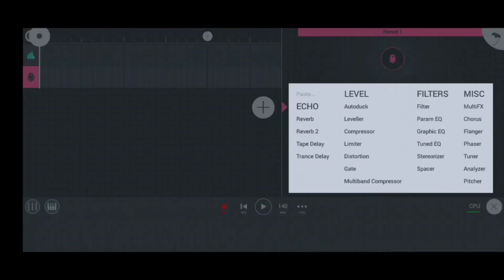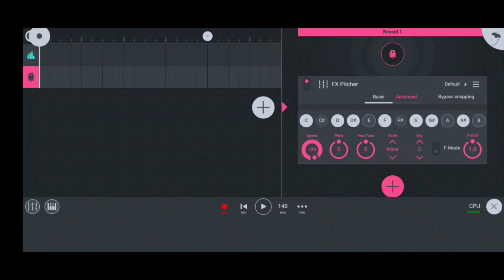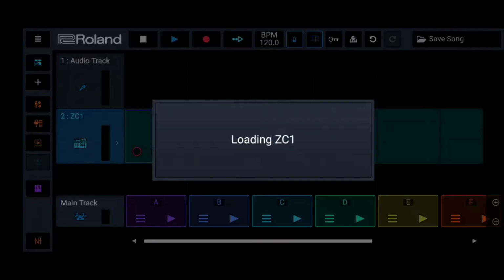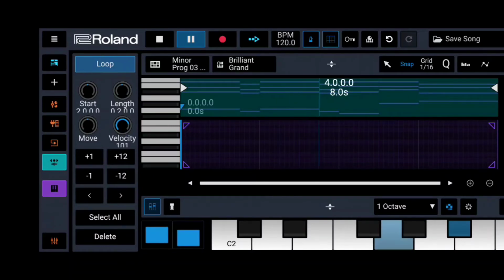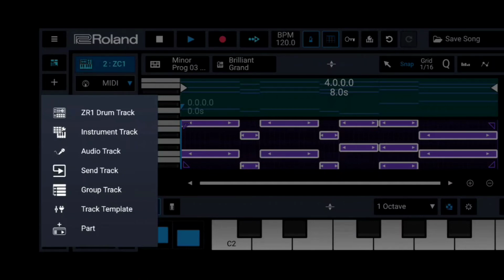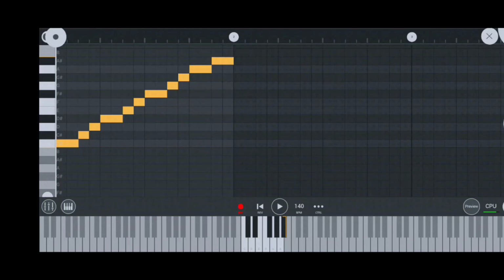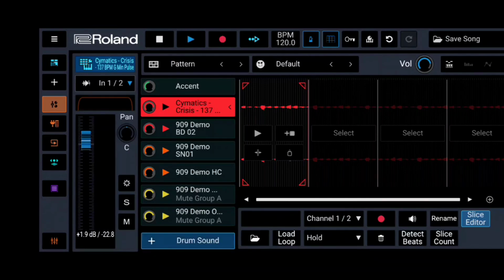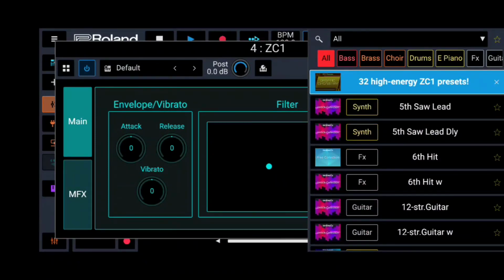FL studio mobile vs Zenbeats (Part 1)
this is part 1 of Zenbeats VS FL studio mobile. Both are great workstations for the mobile producer. one works better the other on my opinion. in this first part I'm going to cover Recording quality, user friendly, Sampling, and compatibility.

in part 2 I'll cover the app store
plugins, and training for both apps.